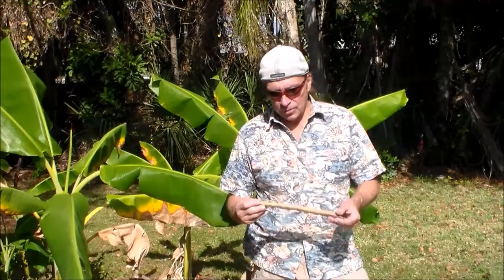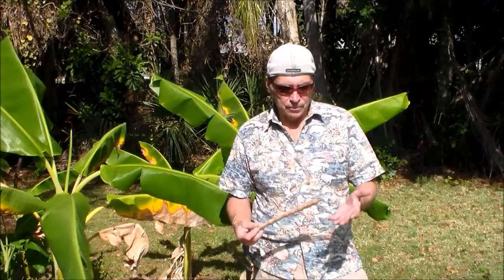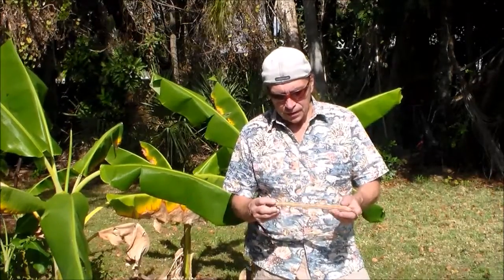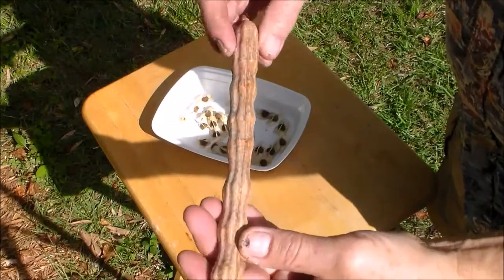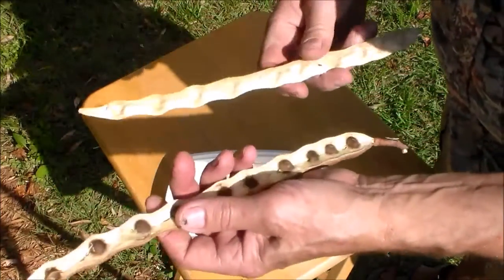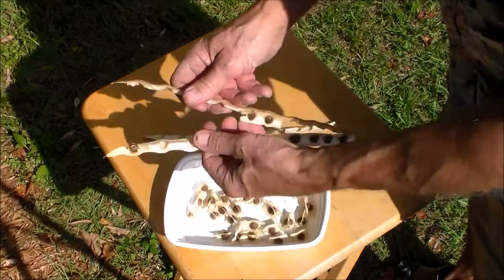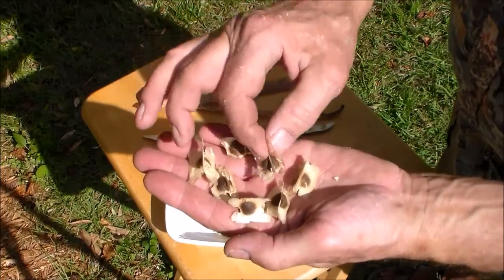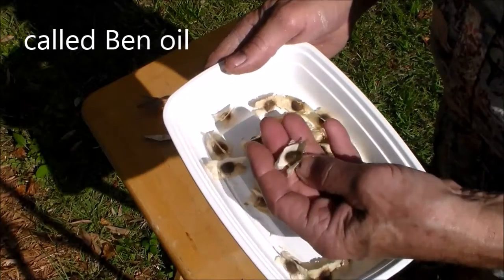Moringa Pod and Seed Identification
Identifying the Moringa Tree's seed and pod, also some of it's uses!